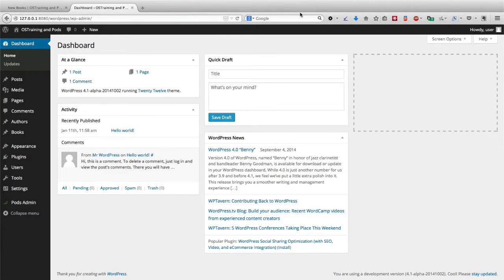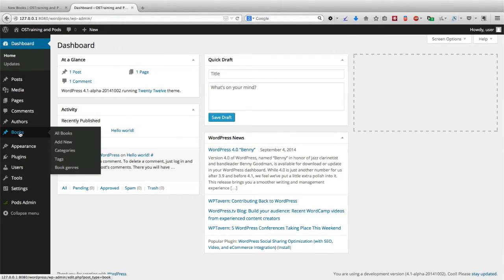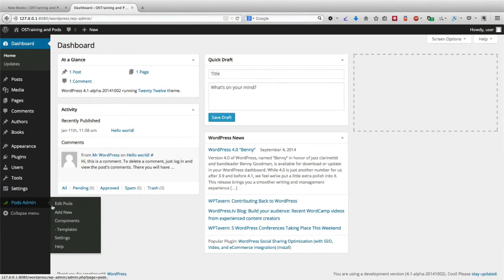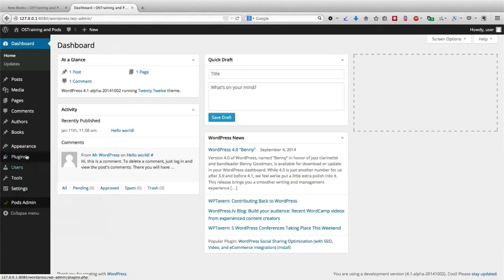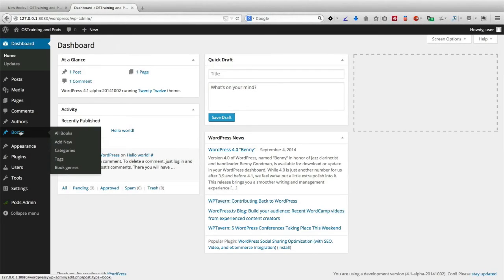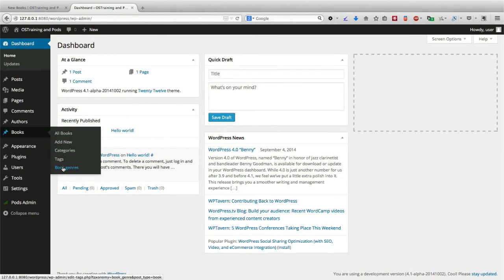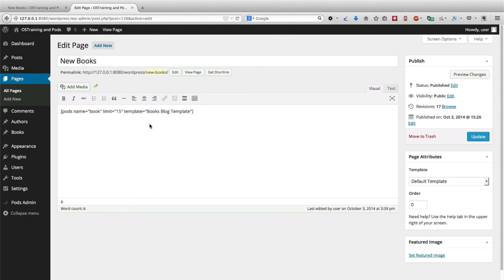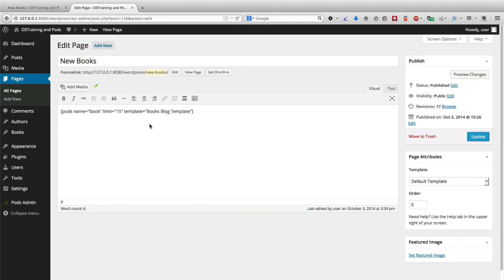Pods #11. Summary of the Pods Training Class